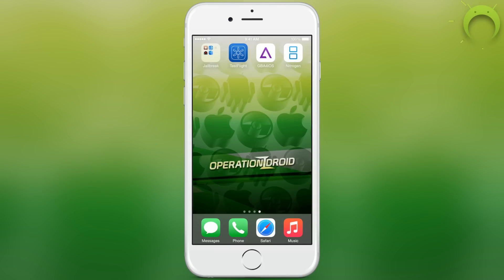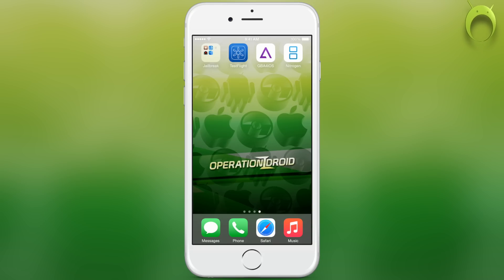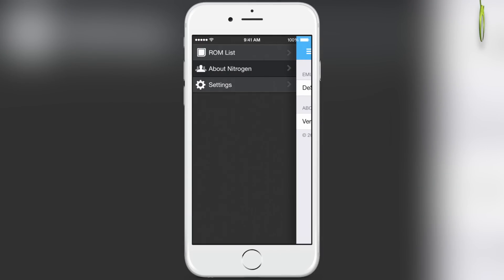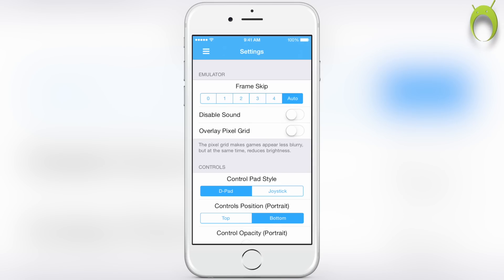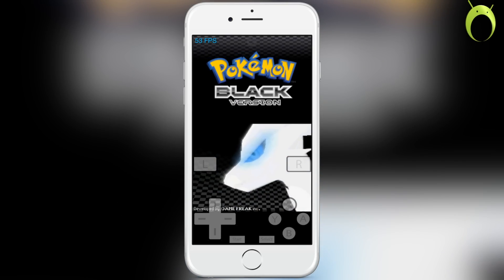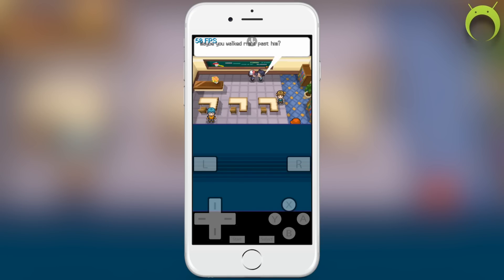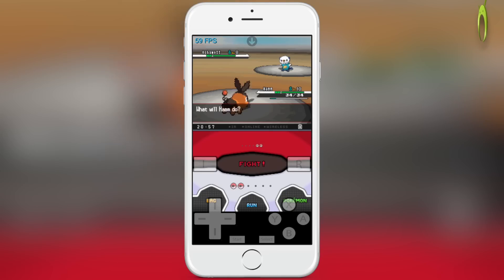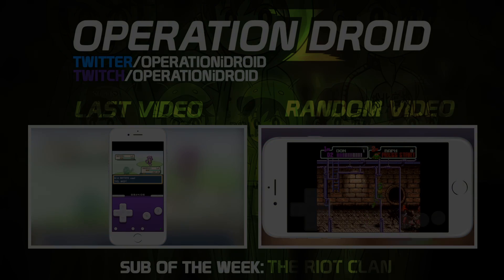Nitrogen: First Look at a NEW NDS Emulator for iOS (SHOWCASE)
Nitrogen is not available to the Public yet, I'll keep you updated :)

Hey OPERATION in this video I am giving you a First Look at the latest NDS emulator for iOS Nitrogen! Nitrogen is in early stages of development using nds4ios as a base and looks very promising. Thanks and Welcome to the OPERATION :)

Future Settings and Features coming to Nitrogen:

Concept Features:

Cheat Codes
Fast Forward
Save State / Load State
Lock Orientation
Skins (Landscape Only)
WiFi Capabilities
Microphone Function
Vibration Function
Screen Enabler/Disabler

Settings:

Adjust Frame-skip
Adjust Button Position
Touch-Screen Calibration
Vibration Level Adjuster
Microphone Level Adjuster
Disable/Enable Screen (Top/Bottom)
Upscale (Requires Jailbreak)
FPS Booster (Requires Jailbreak)